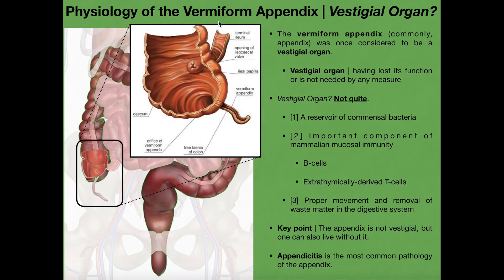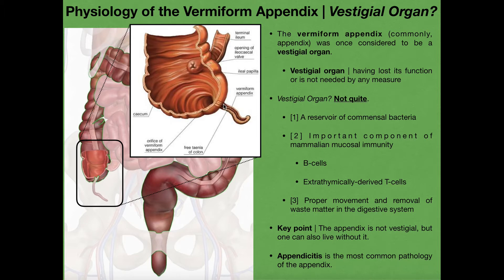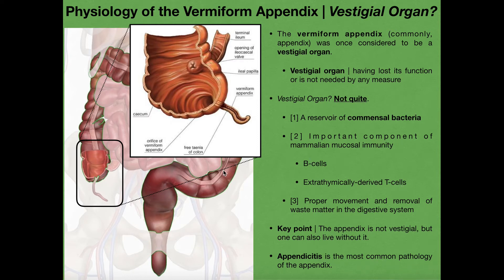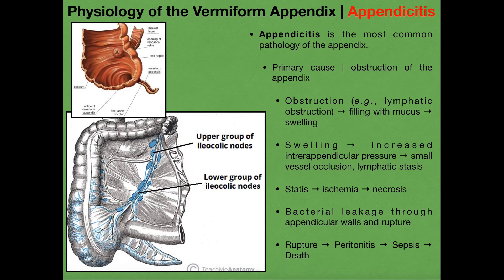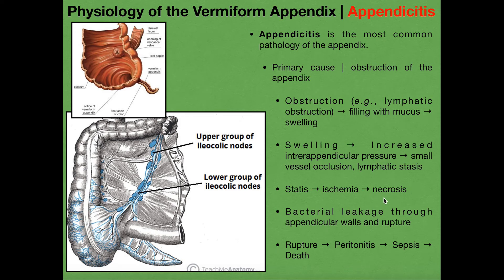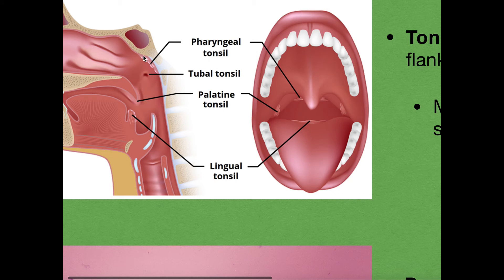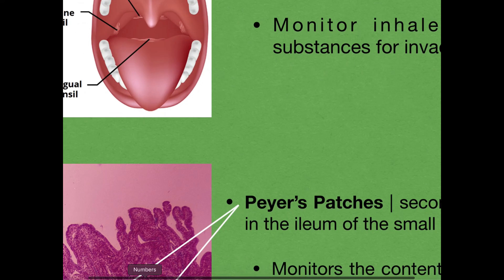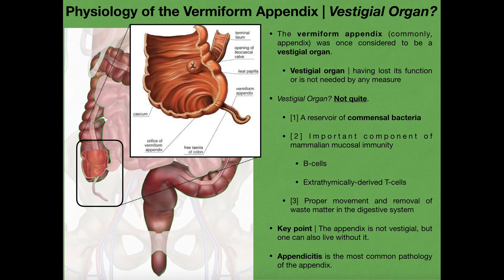The Appendix & Basics of Tonsils and Peyer's Patches